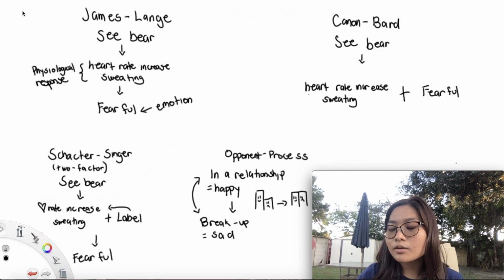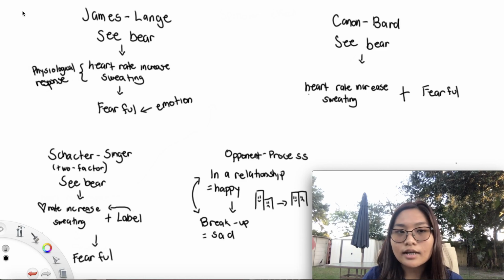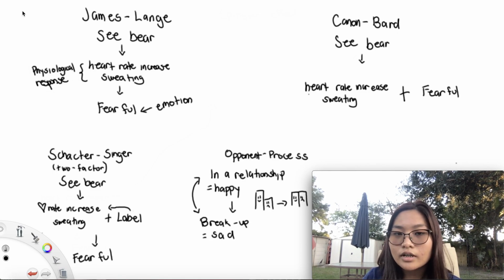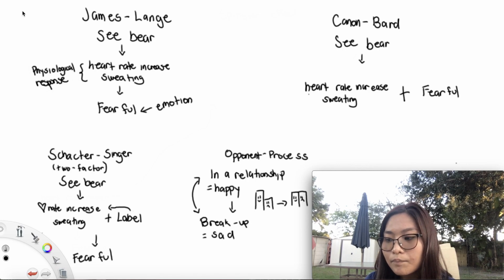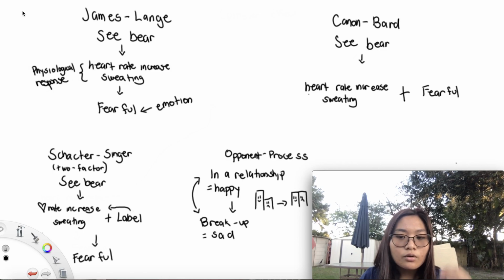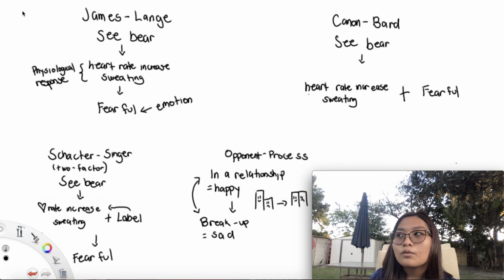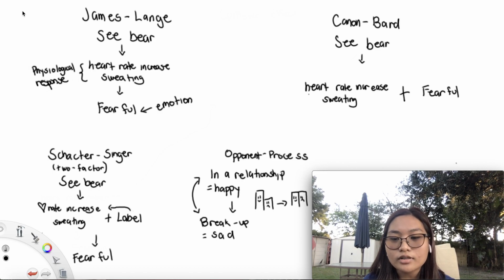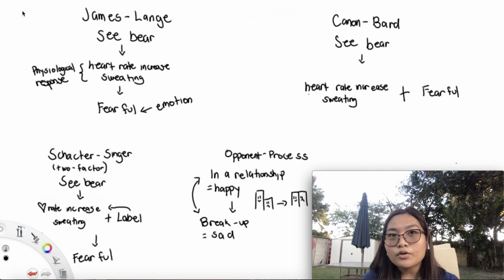Theories of Emotion - Andrea Sison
Review Presentation for AP Psychology